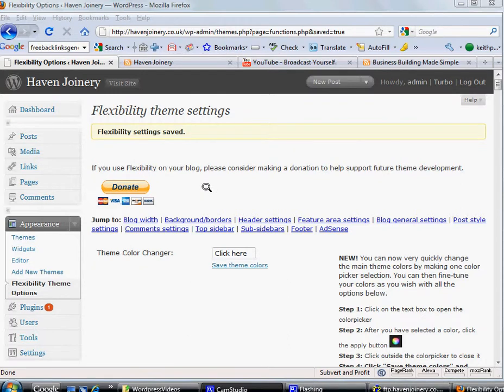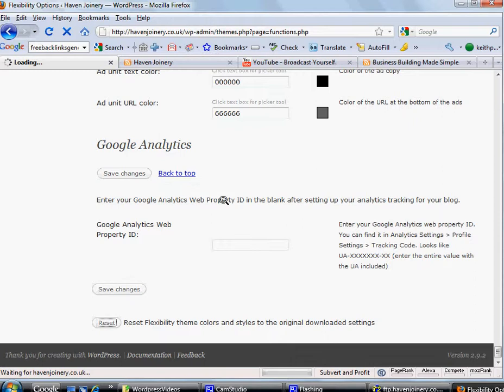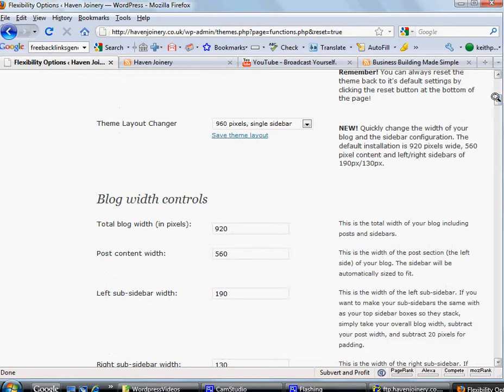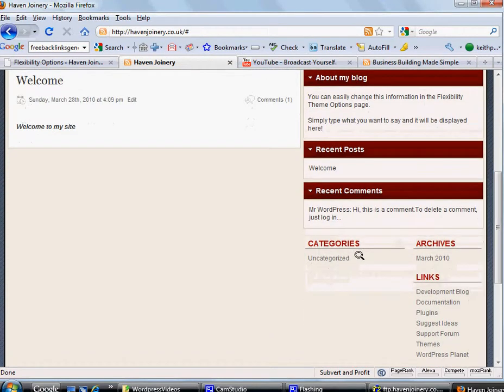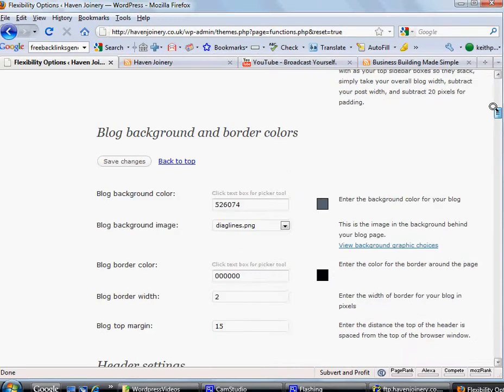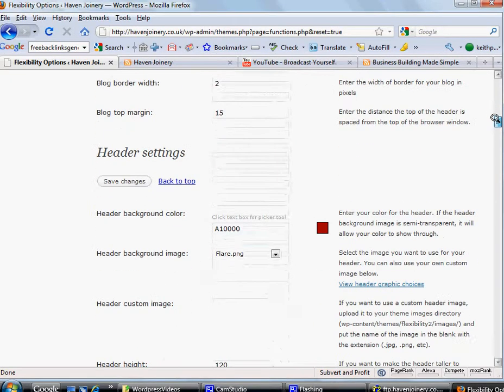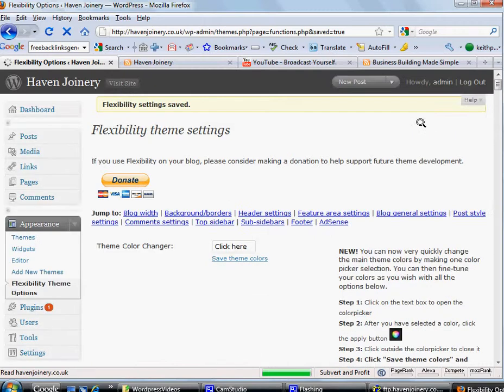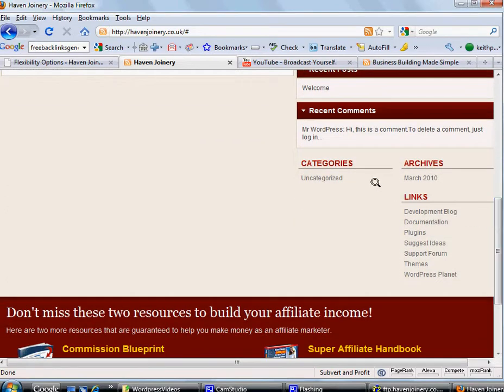An Introduction To Wordpress Flexibility Theme - Part 2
Introduction To Wordpress,wordpress, keith purkiss, Wordpress Flexibility Theme